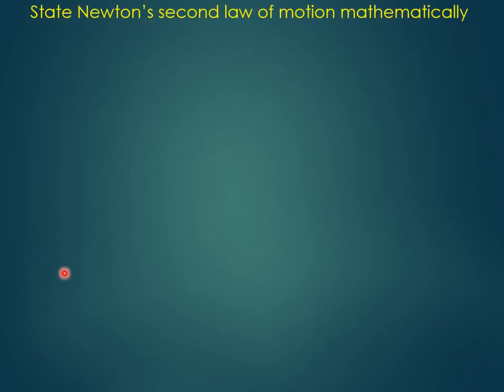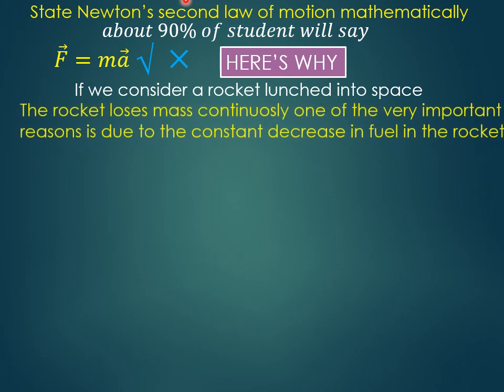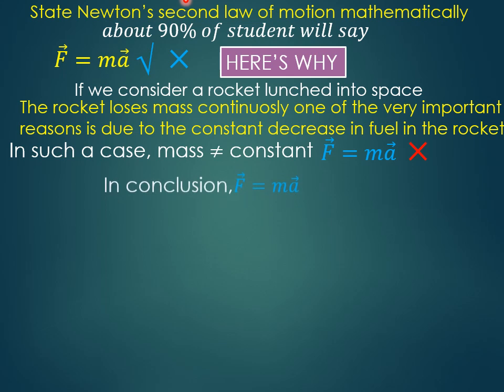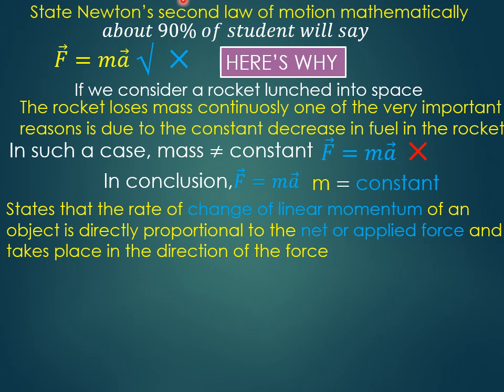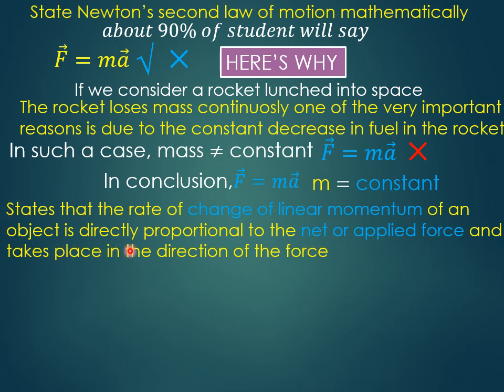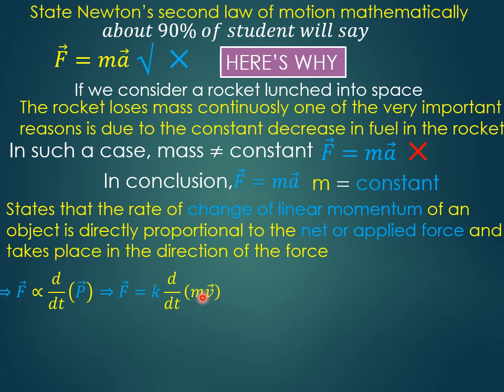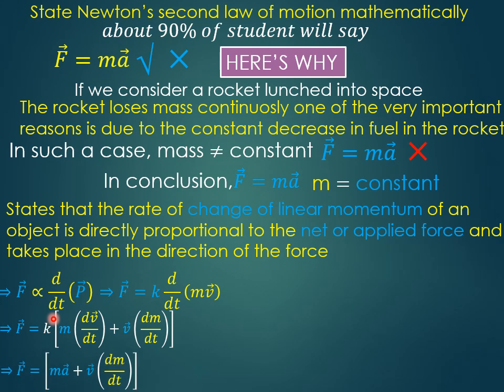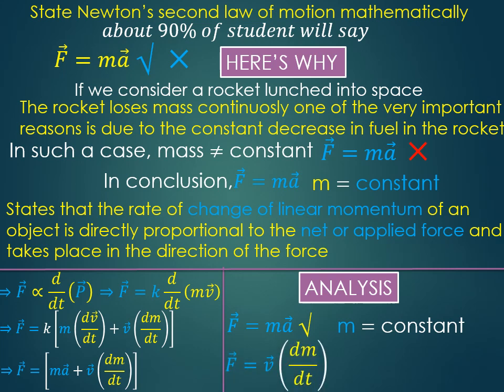THE TRUTH ÃBOUT NËWTÖN'S SECOND LAW OF MOTION(DISCOVERED)